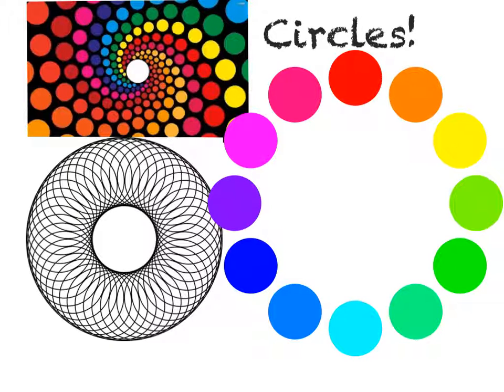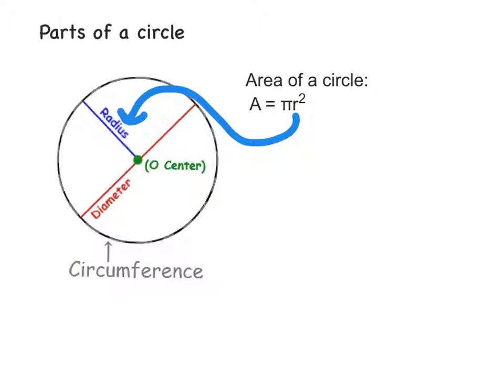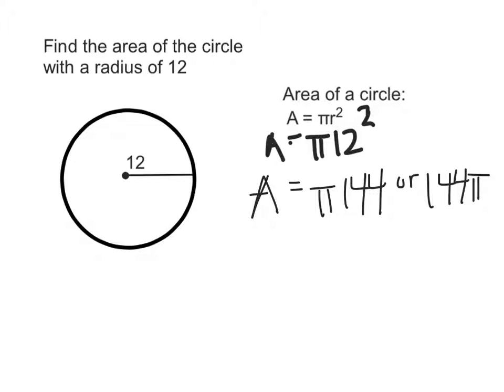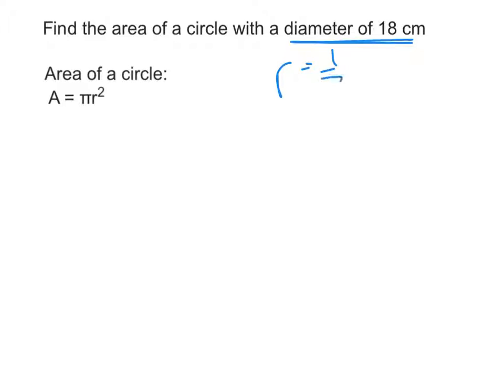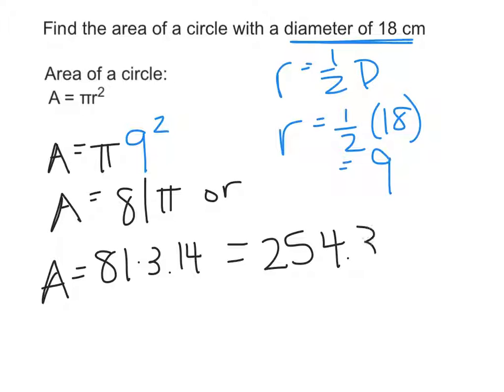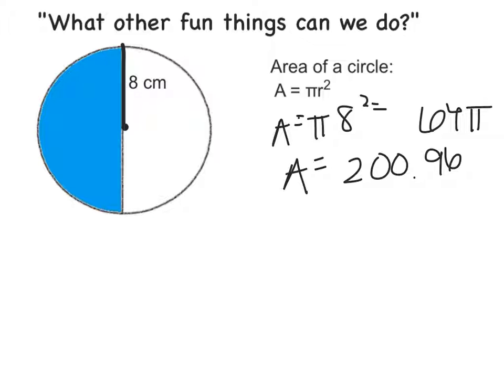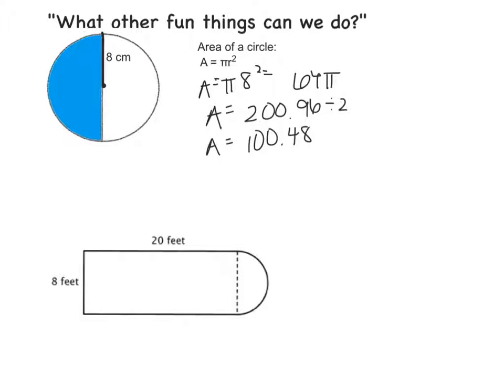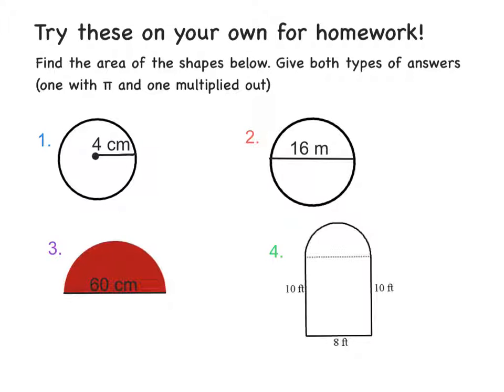7th grade 10-3 circles